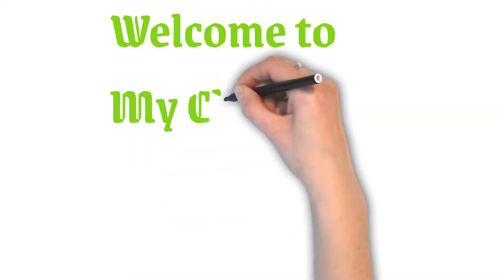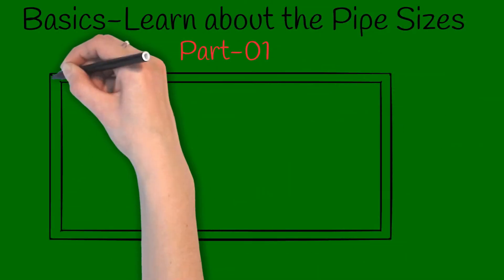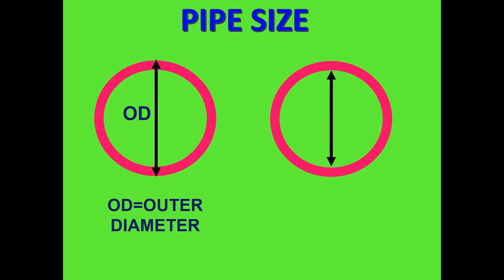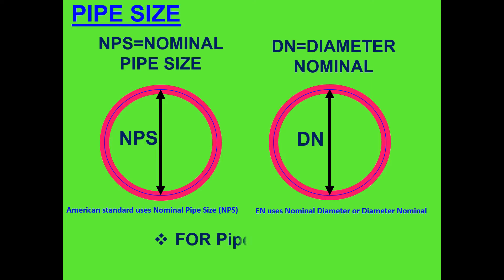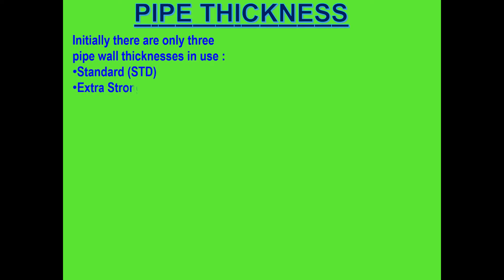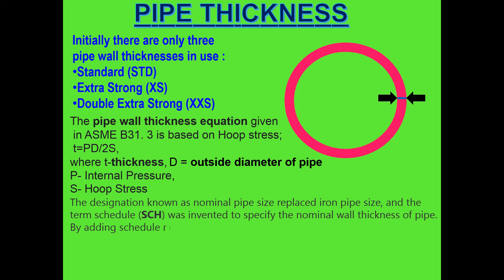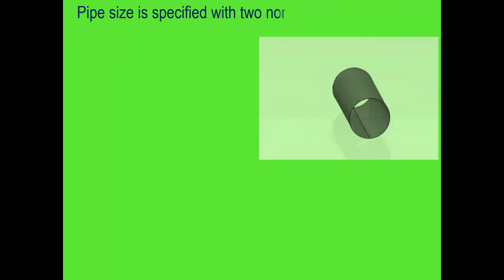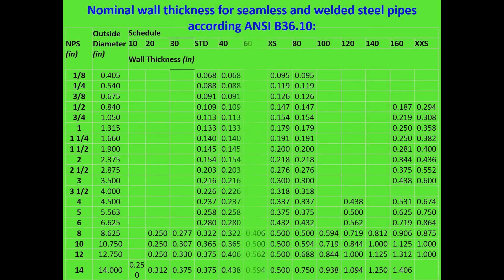Basic Understanding about the Pipe Sizes Part 01 Pipe Size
This about to Basic understand about the  Pipe size terms ID ,OD,NPS,DN and Thickness.